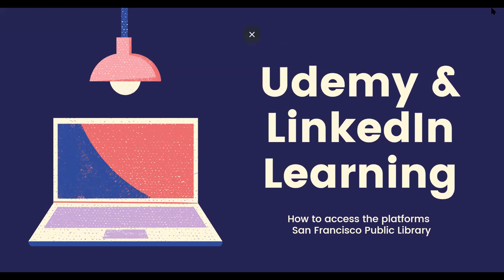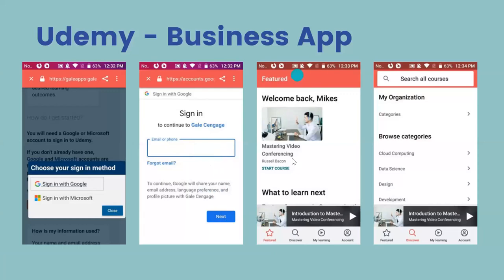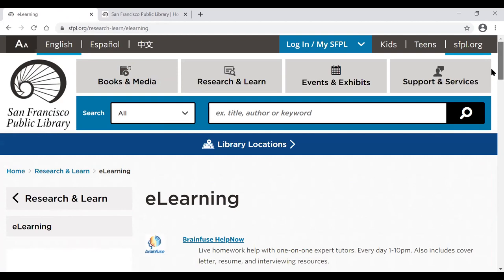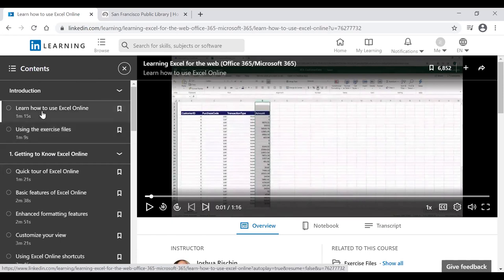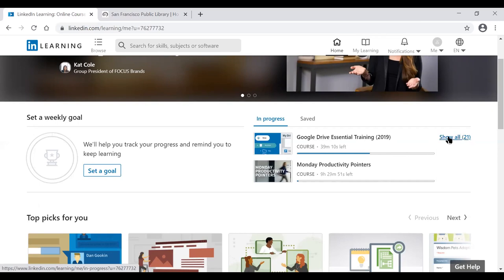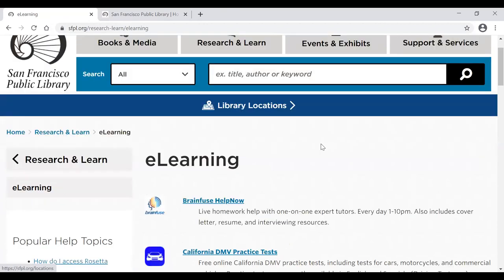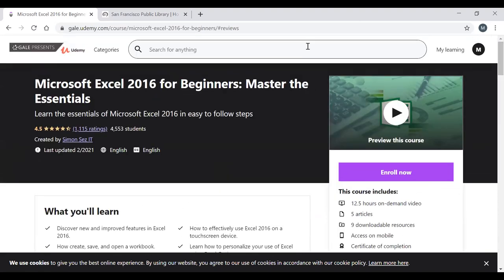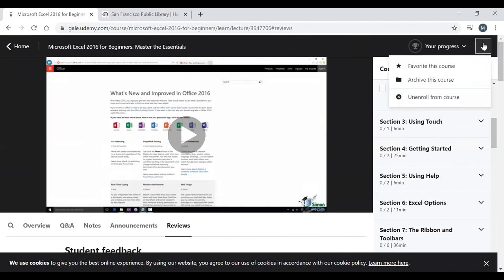Demonstration: LinkedIn Learning and Udemy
Do you have a software that you want to learn about? LinkedIn Learning and Udemy have on-demand video courses on various subjects. We show you how to access these free resources available to you with your San Francisco Public library card.

Don't have a library card yet?